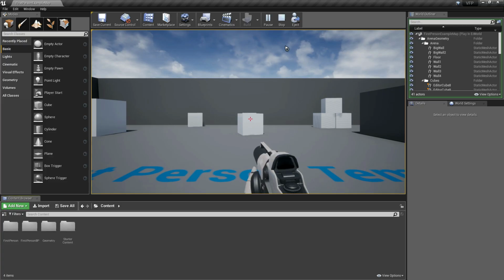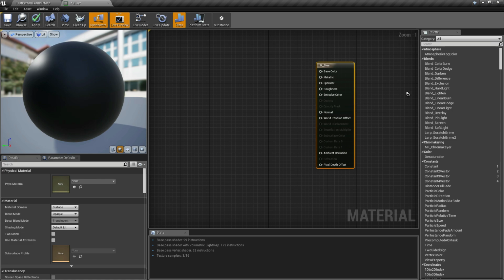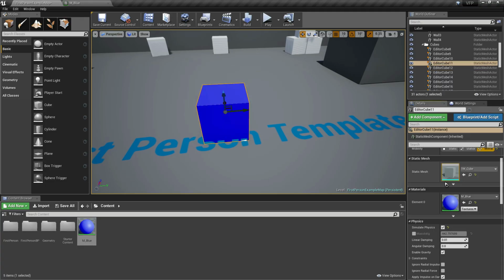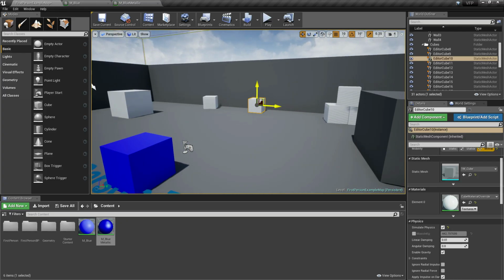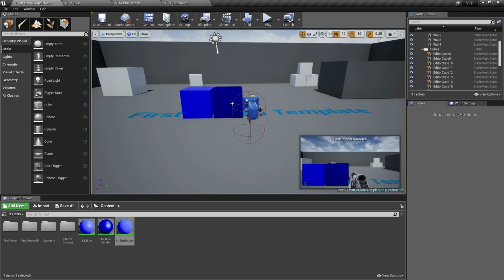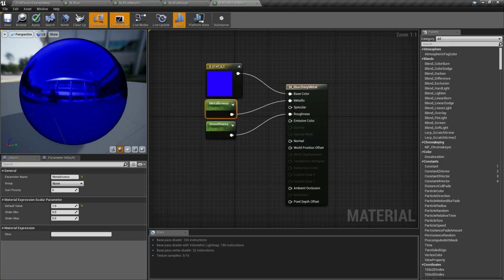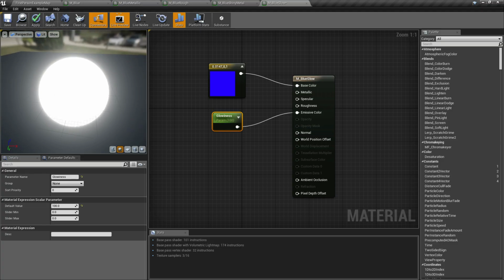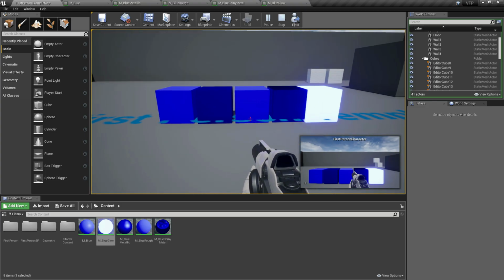UE4 First Person Basic Materials Part 1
This video provides basic tutorial(s) in UE4 on how to create basic Materials and on how to use its basic node(s) for adjusting Base Color, Metallic, Roughness, and Emissive Color.

01:03 Start on creating and naming a Material
04:59 Creating Basic Colored Material
09:55 Creating Basic Metallic Material
15:22 Creating Basic Rough Material
20:57 Creating Basic Shiny Metallic Material
25:34 Creating Basic Glowing Material